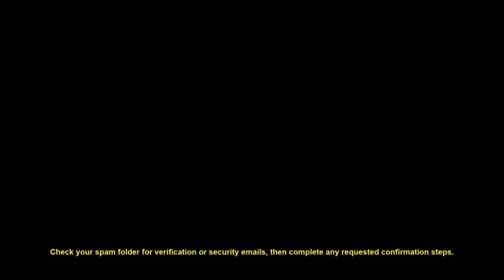How to download Proton VPN on Windows - Complete Guide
In this comprehensive tutorial, learn how to download and install Proton VPN on your Windows device with ease. We’ll walk you through every step of the process, ensuring you can enjoy secure and private browsing in no time. Whether you're new to VPNs or need a refresher, this guide covers everything from downloading the software to setting it up for optimal performance. Protect your online privacy today with Proton VPN!